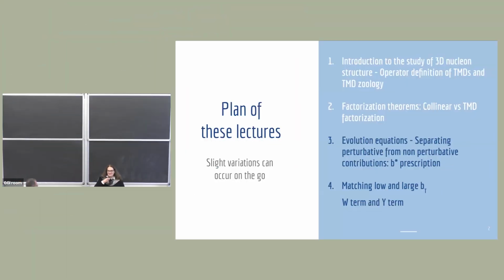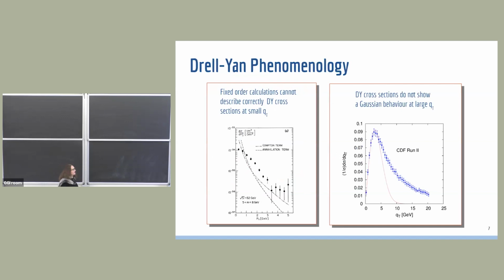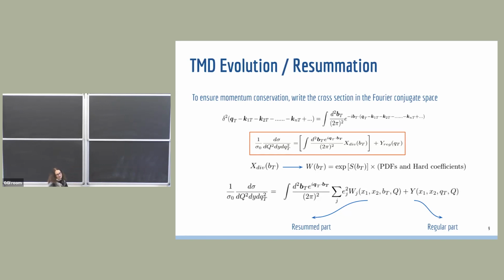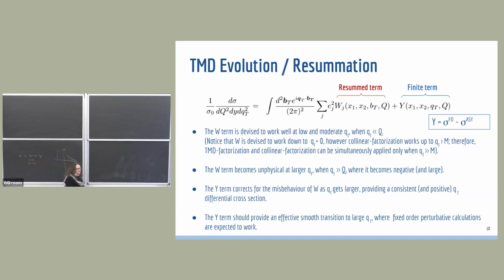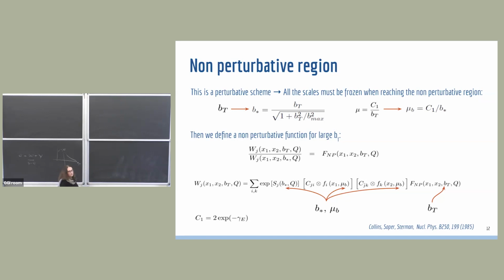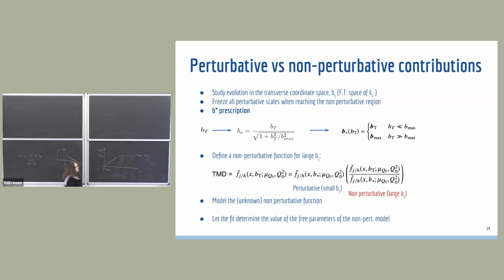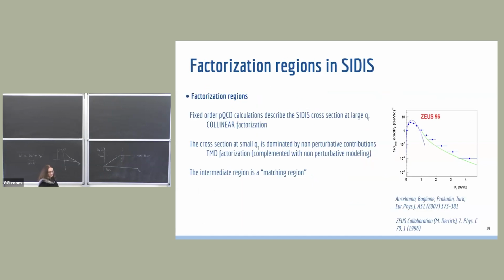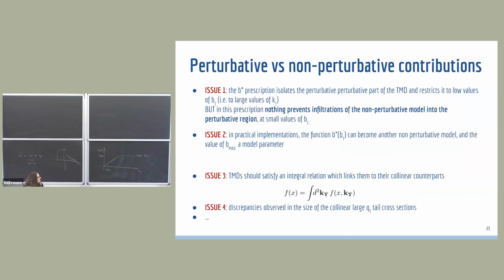Mariaelena Boglione: "Phenomenological applications and experimental overview (slides)"